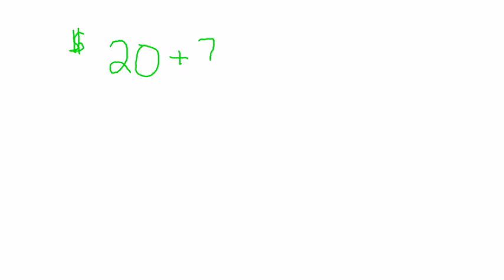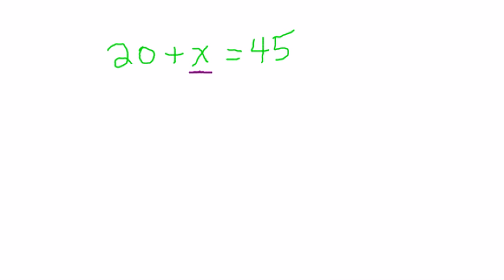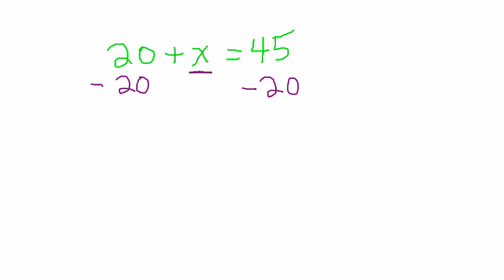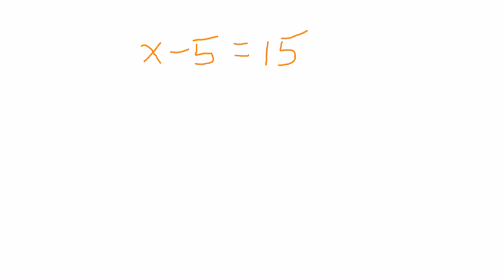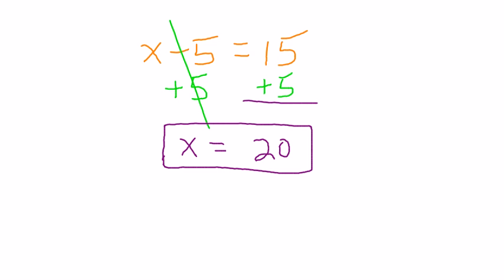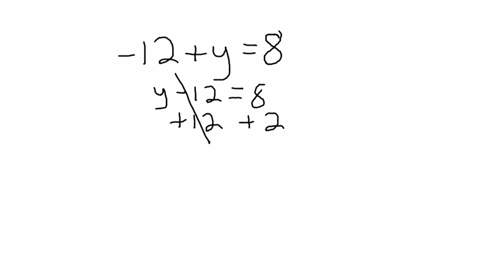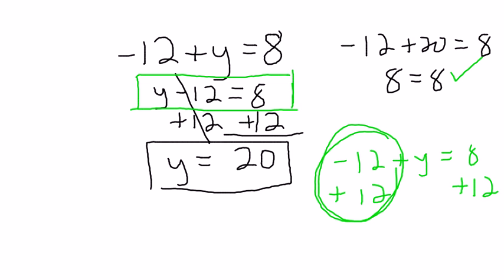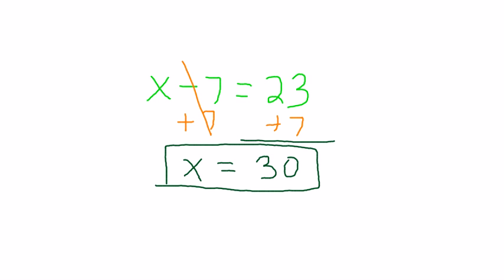Lesson 4-3: Solving Equations by Adding and Subtracting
Learn how to solve one-step equations that involve addition and subtraction.